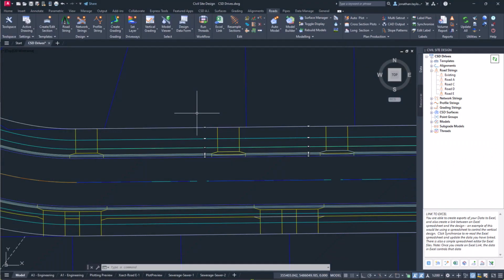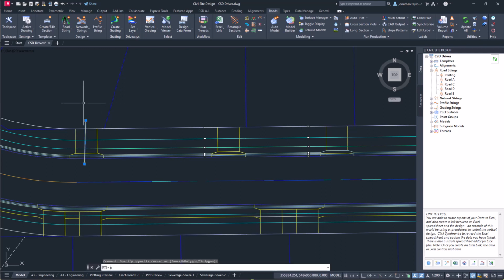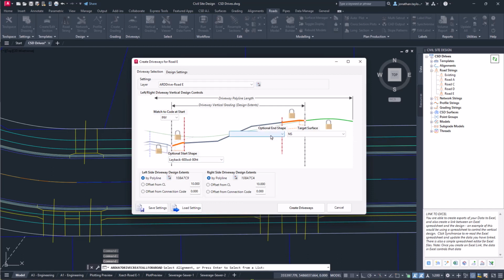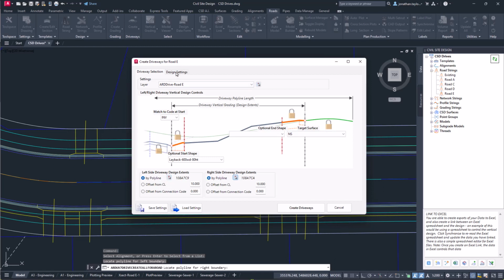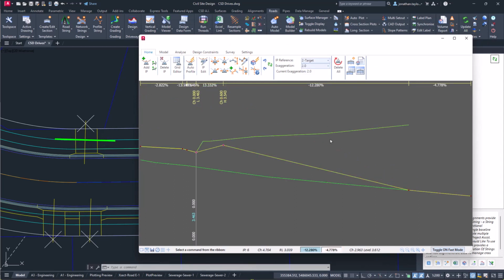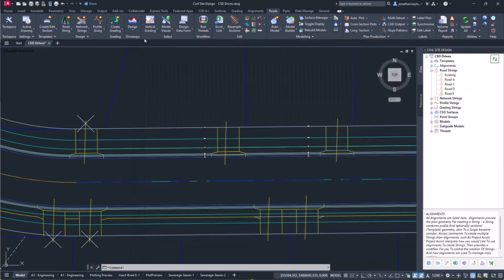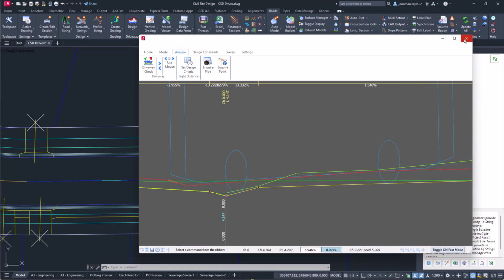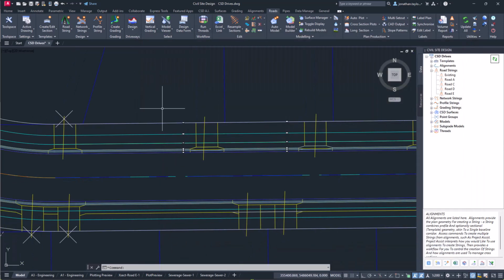Civil Site Design | Driveway Checking - Part 8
In this 8 x Part Tutorial Series for Civil Site Design, we explore how users can apply Design Variations to change the kerb shape and create a layback with transitions. We also explore how to use the Excel Link tool (V23.10) to import Design Variations from a spreadsheet, populating the Design Data Form, automatically creating the layback and transitions. Lastly, we show how the Driveway Checker tool can be applied to review proposed and designed driveways for potential vehicular clashes.

In this final video, we show how the Driveway Checker tool can be applied to review proposed and designed driveways for potential vehicular clashes.